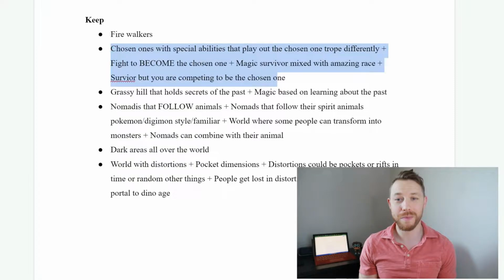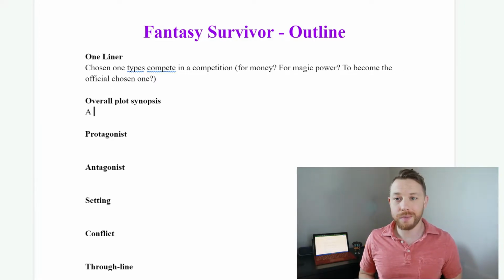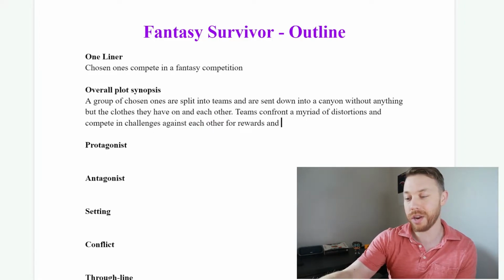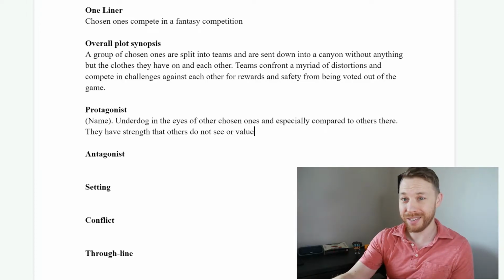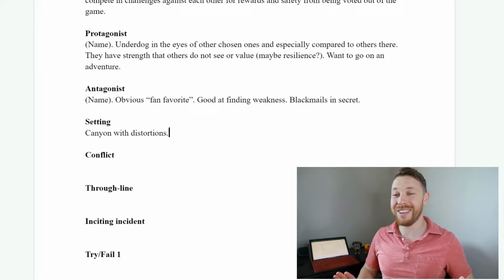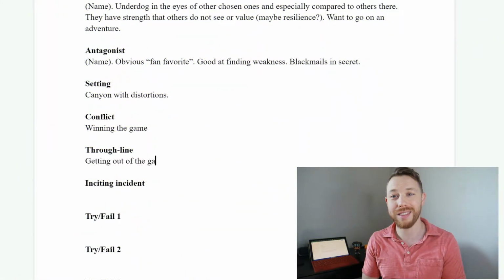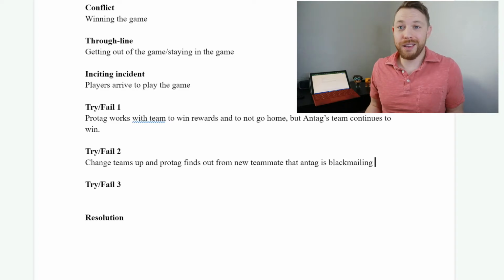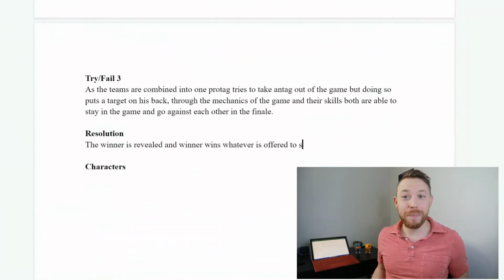Turn Your Ideas Into A Novel Outline ✒️ Write With Me Ep 2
Whether you have one idea or a thousand ideas, turning your ideas into an actual novel is more than difficult. Follow along with me as I develop my ideas into a viable story. Plotters and discovery writers can both benefit from these tips meant to help you find the full vision and scope of your story.